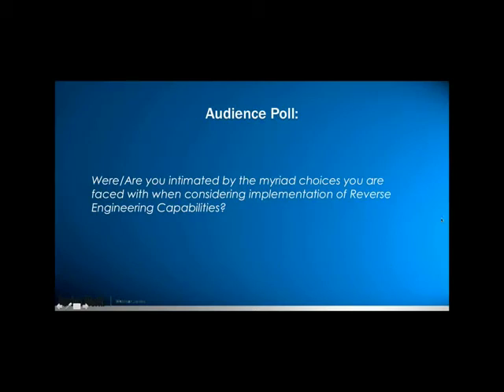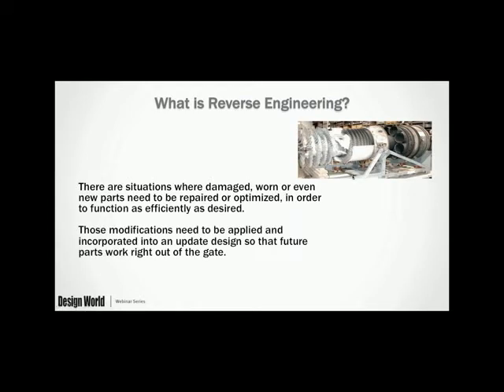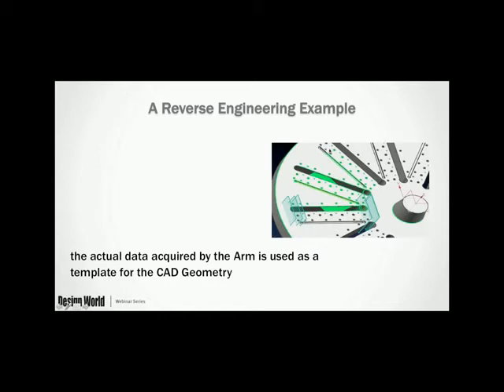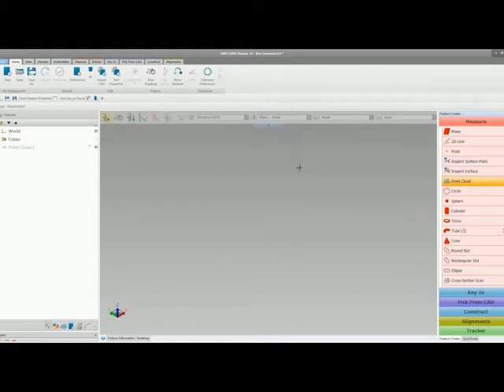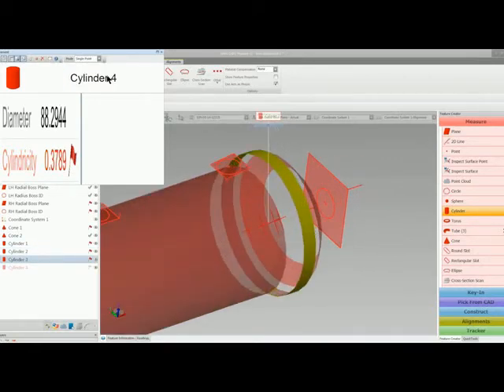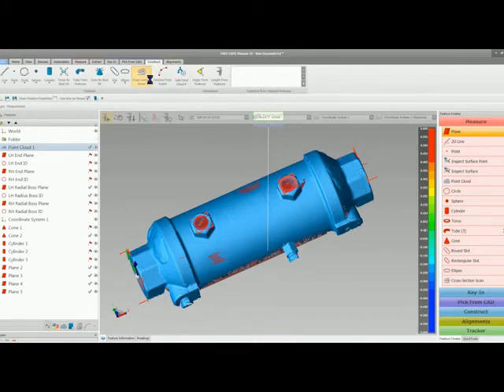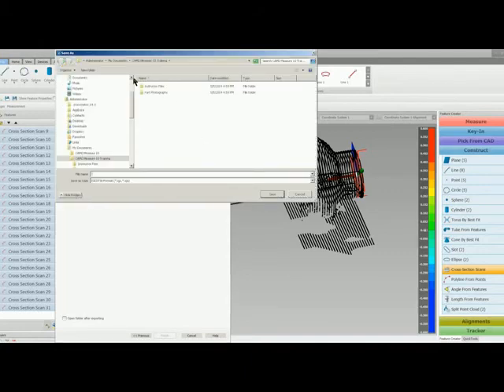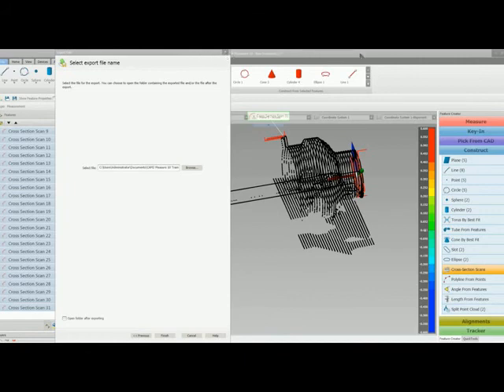FARO Webinar: Using metrology software to capture data for reverse engineering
This webinar, lead by FARO® Senior Applications Engineer Les Baker and hosted alongside Design World, dives into the uses of inspection software for reverse engineering, going through a deeper understanding of what reverse engineering is, examples of successful reverse engineering applications and more.